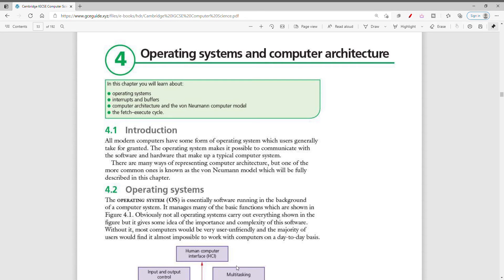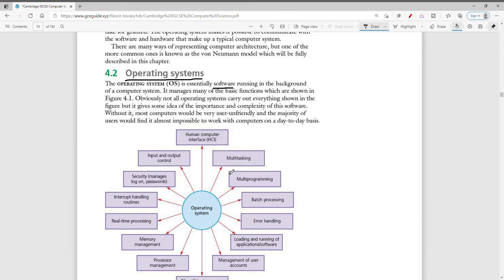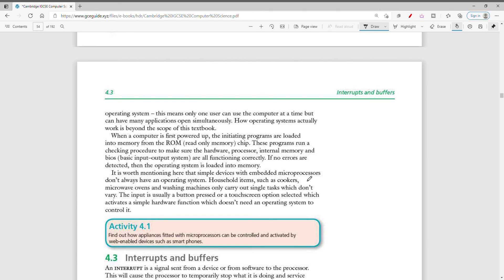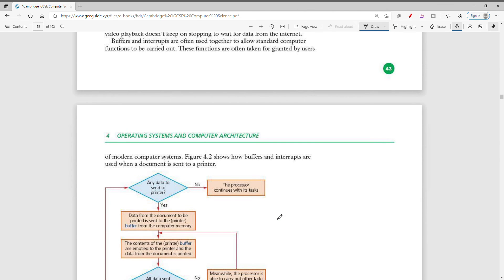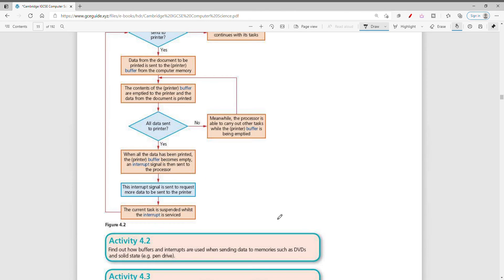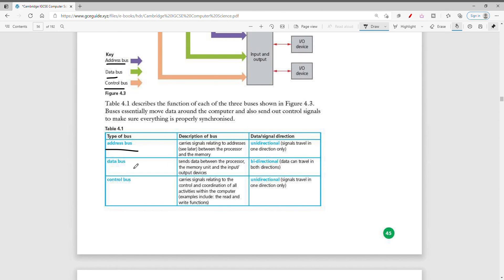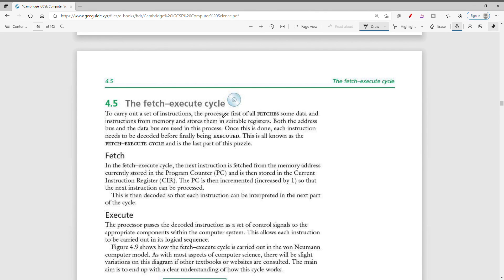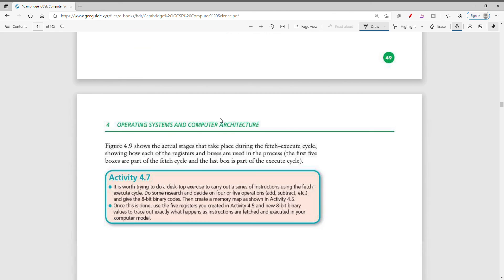IGCSE Computer Science Tutorial: Operating systems and computer architecture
All modern computers have some form of operating system which users generally  take for granted. The operating system makes it possible to communicate with the software and hardware that make up a typical computer system.
There are many ways of representing computer architecture, but one of the
more common ones is known as the von Neumann model which will be fully
described in this video.

- operating systems
-interrupts and buffers
-computer architecture and the Von Neumann computer model
-the fetch-execute cycle